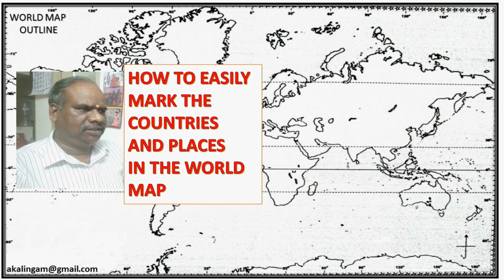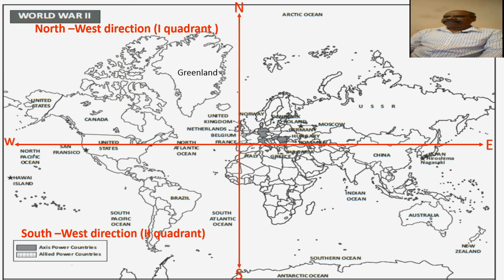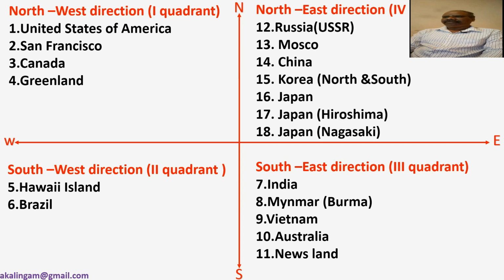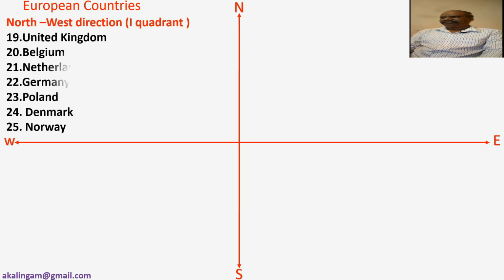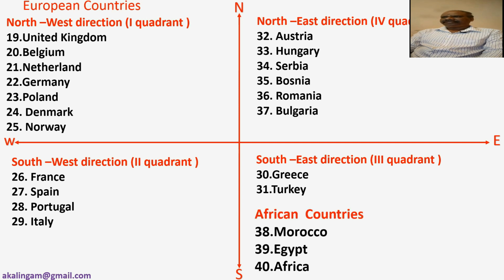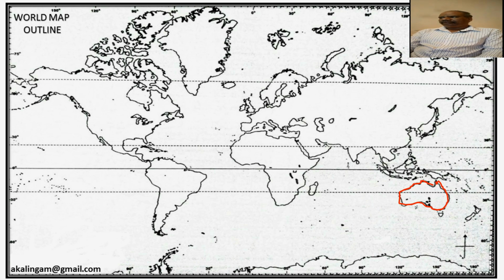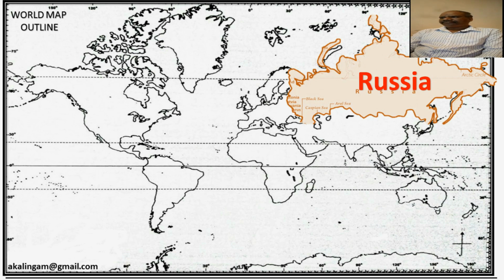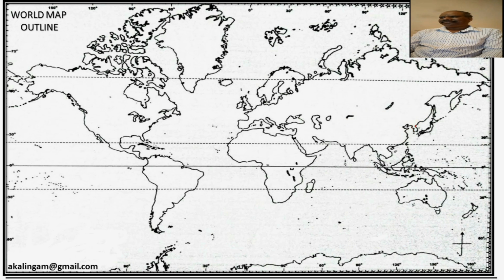HOW TO EASILY MARK THE COUNTRIES AND PLACES IN THE WORLD MAP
உலக வரைபடத்தில்  நாடுகளையும் இடங்களையும் எப்படி எளிதாகக்  குறிப்பது